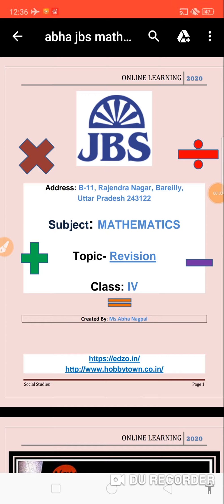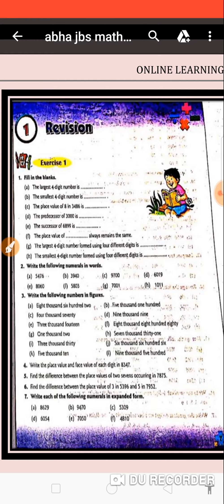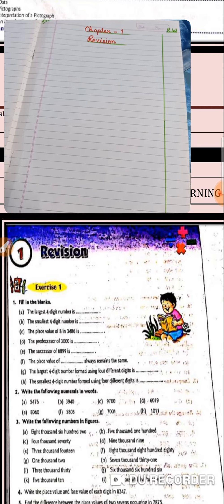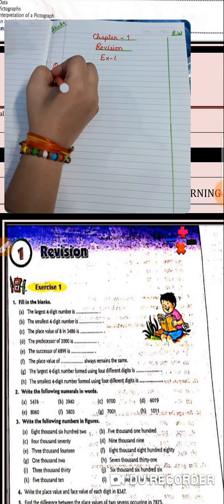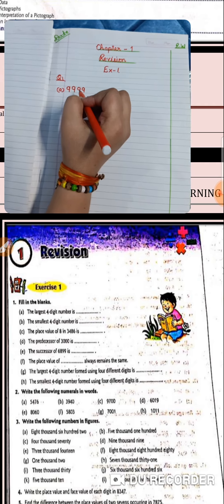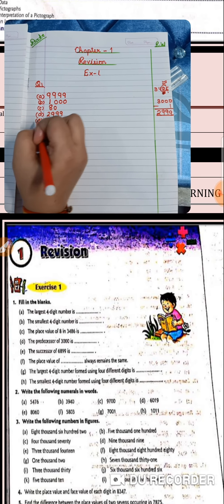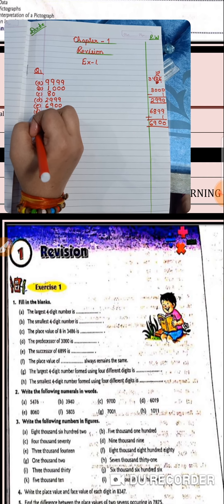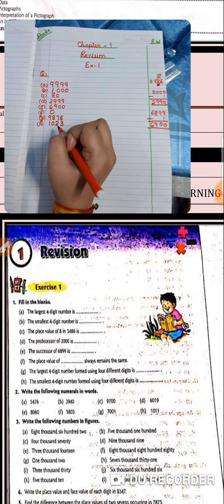IV Maths CH 1 PART1 10 4 2020